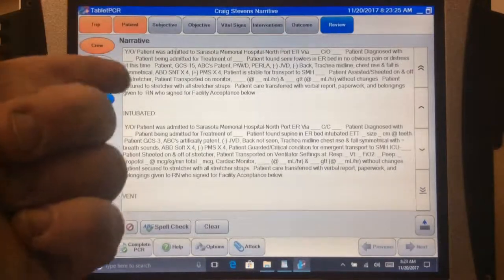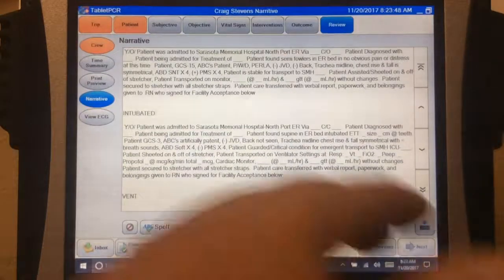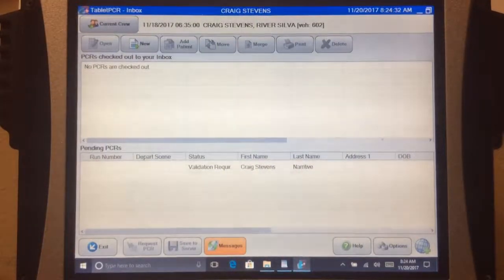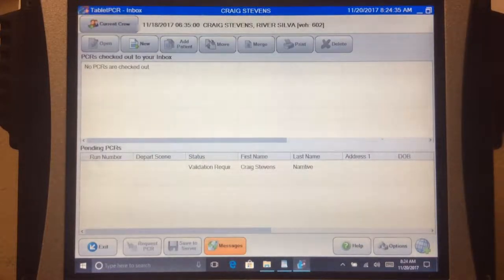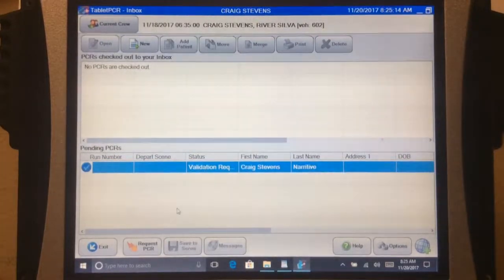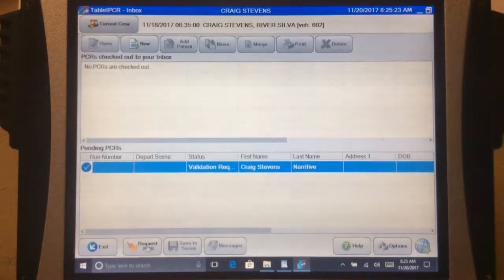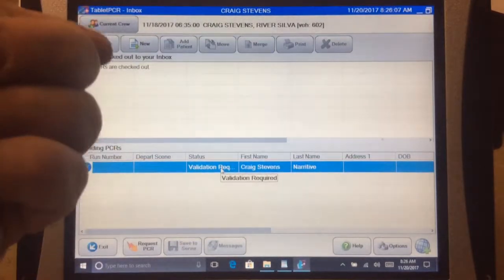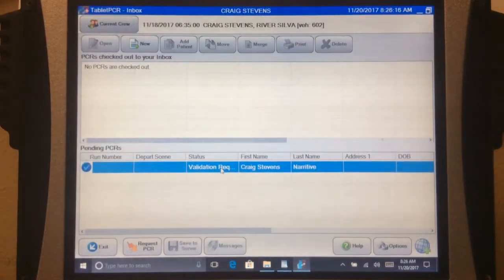Zoll Rescue Net Narrative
This is a good way to save your Narrative Template on the server so that you’ll have access to it no matter which laptop you use in the system.